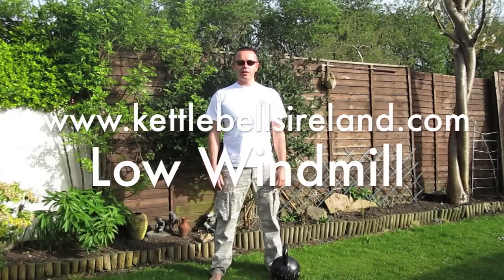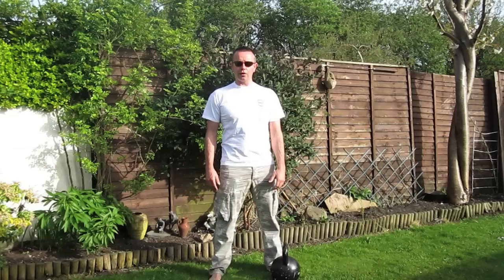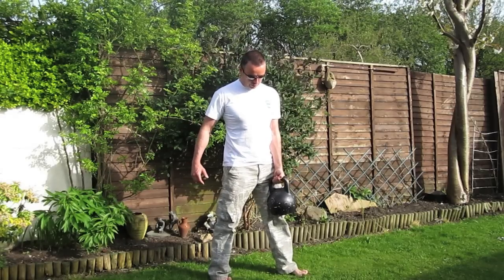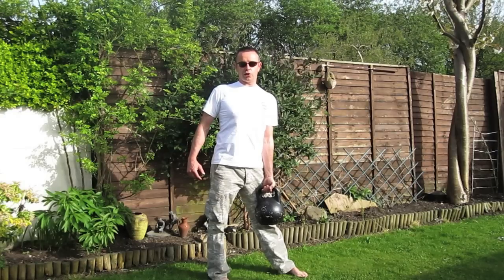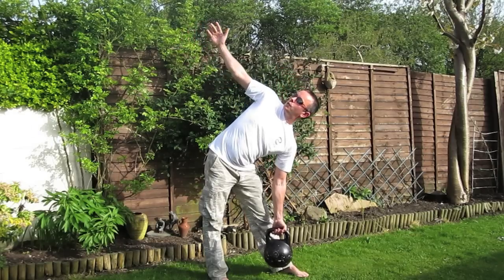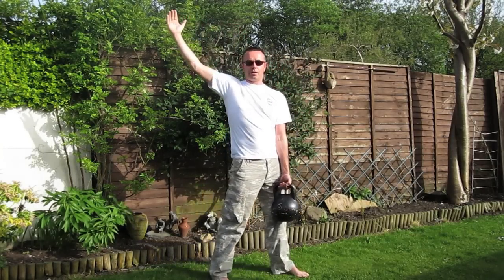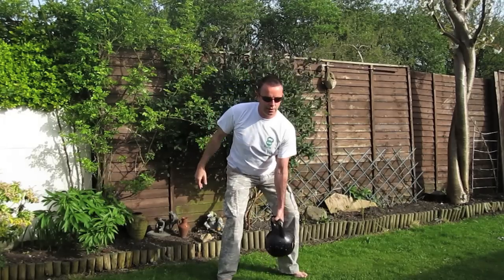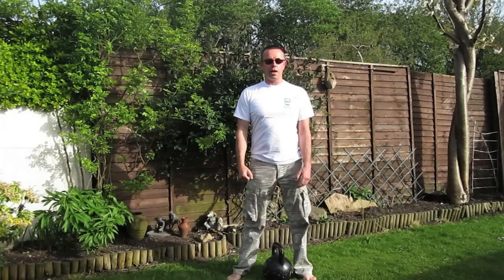FFI Kettlebell Low Windmill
shows how to do a Low Windmill with the kettlebell. This movement prepares people for the more demanding high Windmill. The low Windmill is a